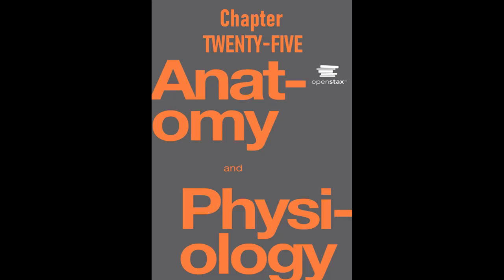OpenStax Anatomy And Physiology Audiobook Chapter 25 - Read Along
Chapter 25 of OpenStax Anatomy and Physiology is read aloud to you so that you can follow along while reading the textbook.

The goal of this video is to help keep you focused on the text and to help you stay on track. You may also use this as background noise as you travel.

I couldn't find an audiobook for this textbook so I decided to make one.